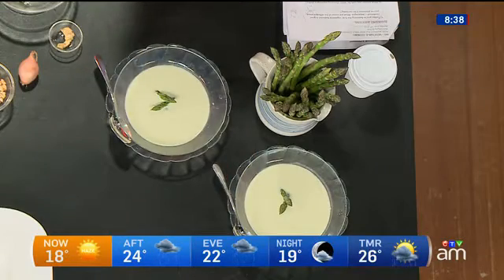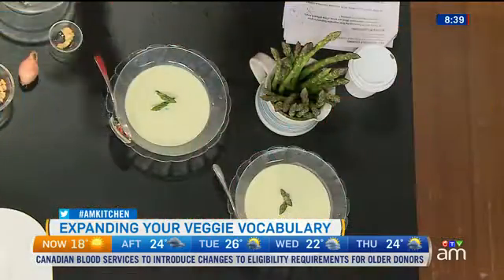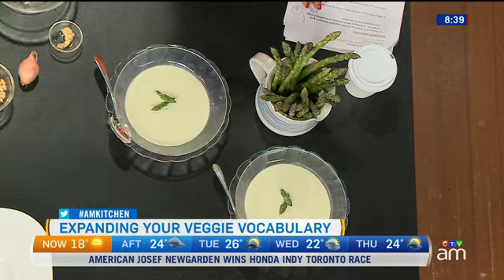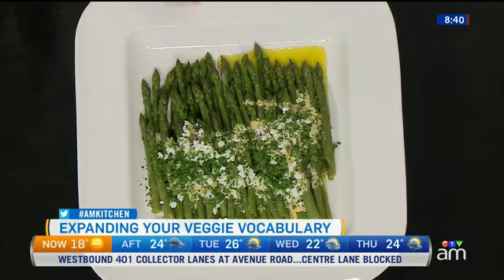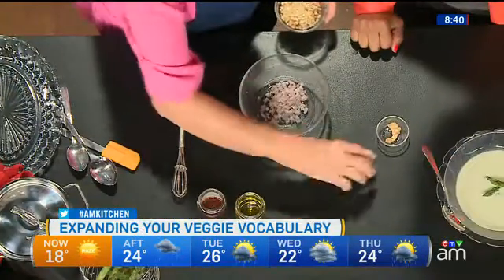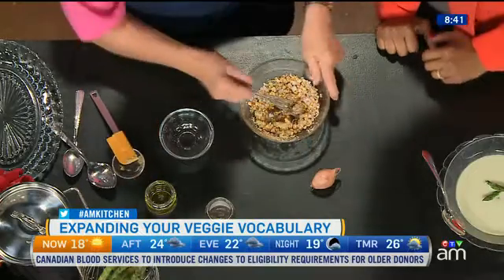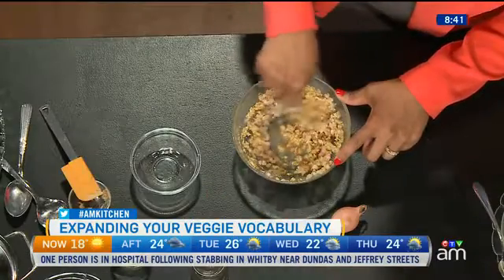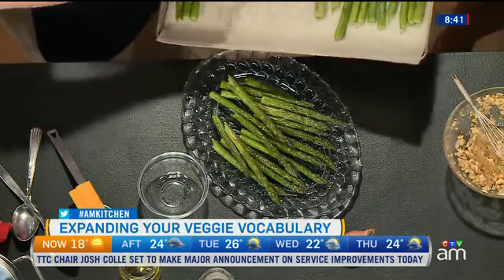Hearty vegetables that will become the star of your meals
Rose Murray highlights a few recipes from her new book 'A-Z Cookbook' and will make oven roasted asparagus with hazelnut Vinaigrette.